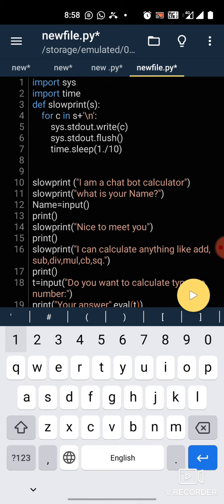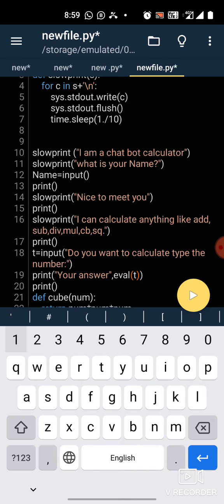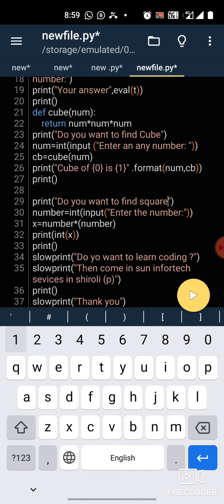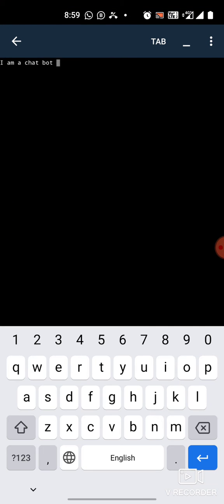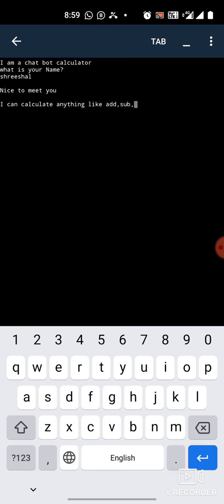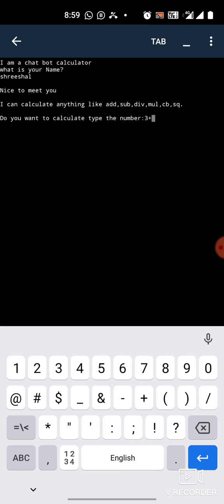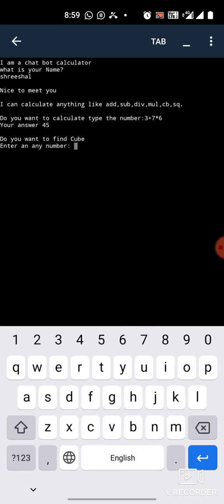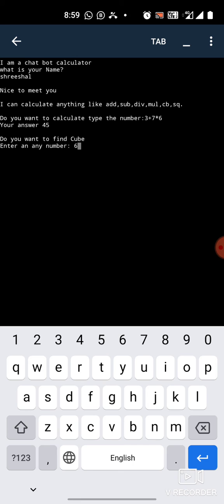Chat-Bot with *Python Coding, श्रीशल गुरव 7th STD* Our coding Student.👍👌 *अप्रतिम श्रीशल!*🤴